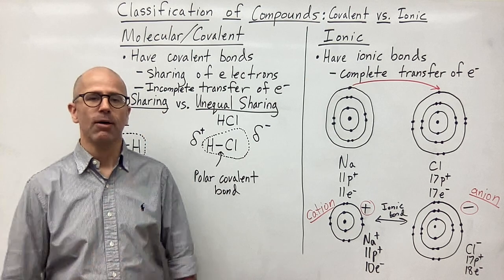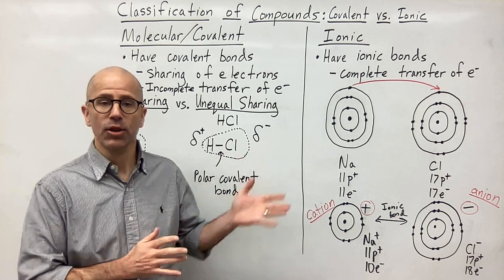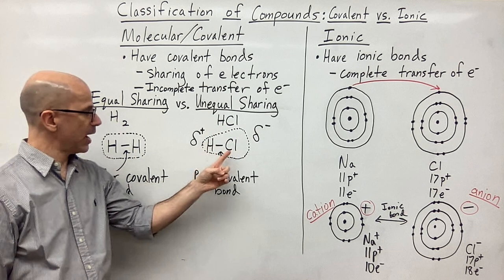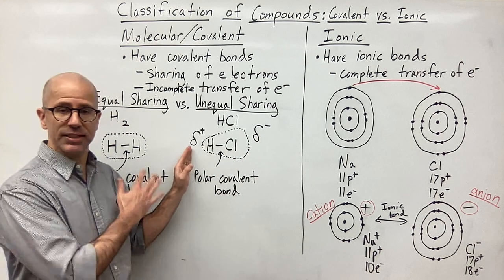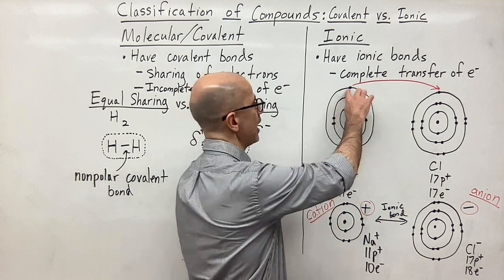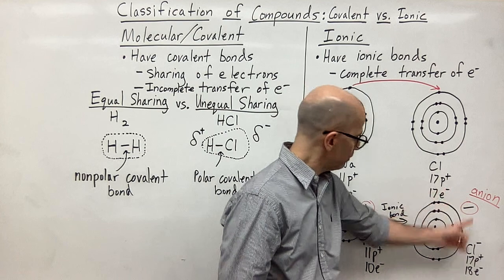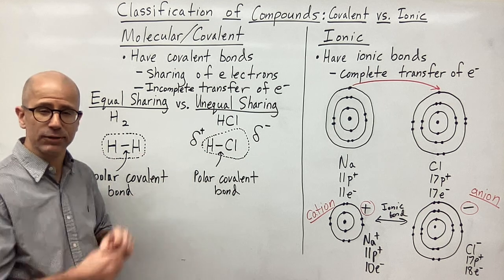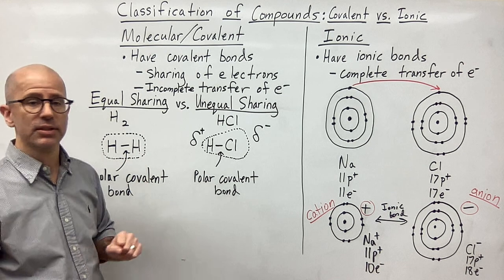Classification of Compounds: Covalent vs Ionic